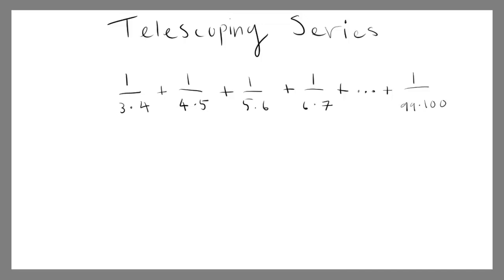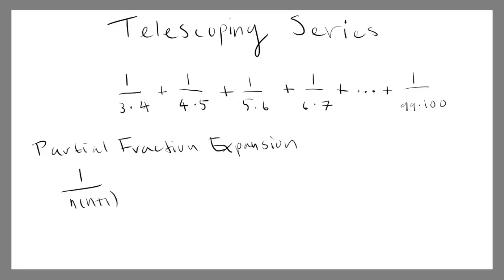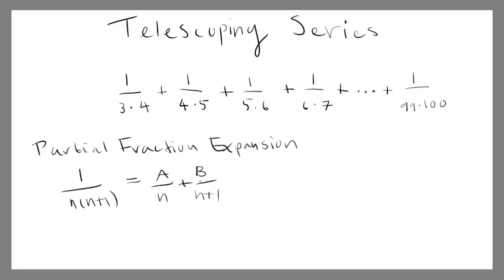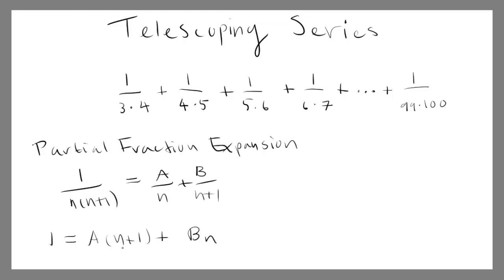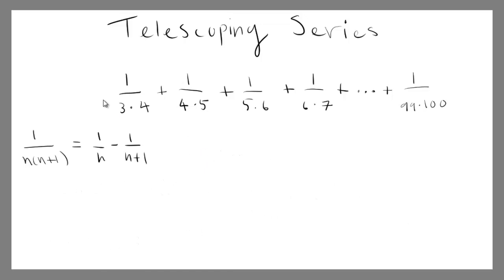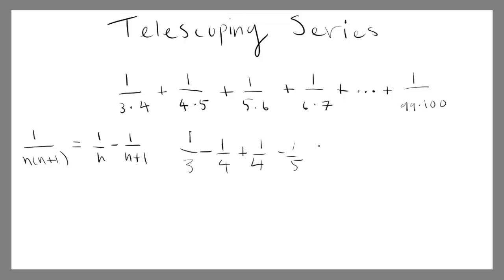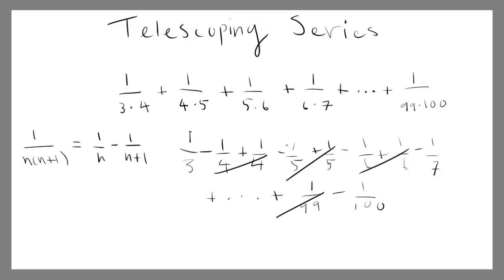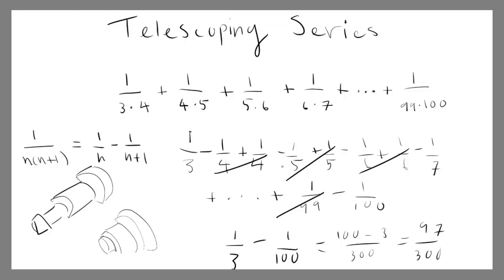Lesson 2: Telescoping Series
Learn to utilize partial fraction expansions to add telescoping series in an efficient manner.